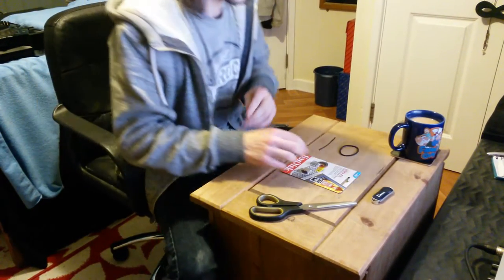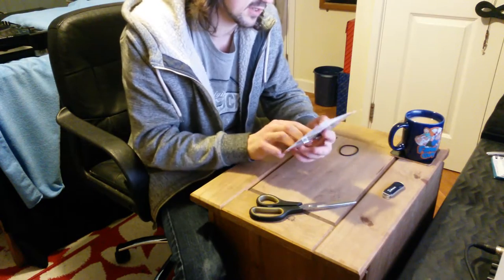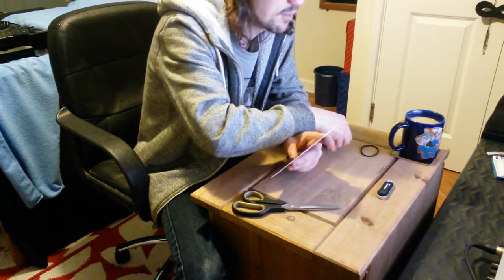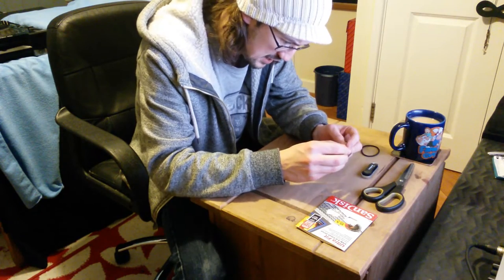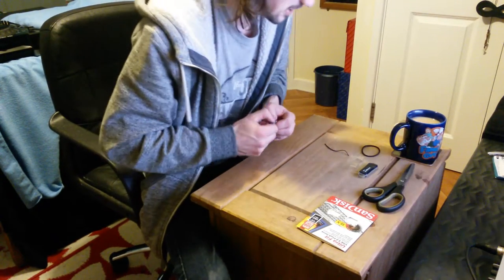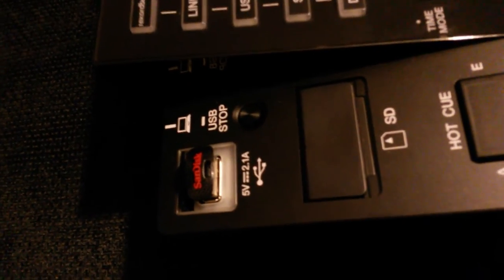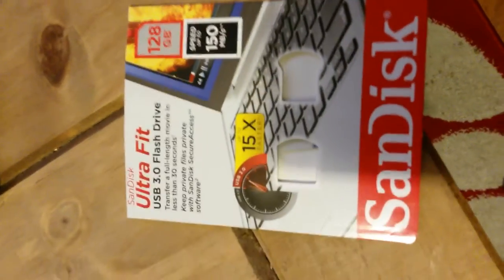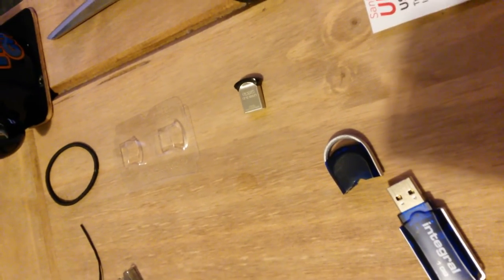My Ultra Slim 128Gb USB 3.0, which i use in the CDJ-2000NXS2's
This is my unboxing for the SanDisk Ultra Fit USB 3.0 128Gb Flash Drive. I bought it on Amazon for £20.99 in a sale, usual RRP is £24.99. This will be fully utilising Pioneer's Recordbox software to my CDJ-2000NXS2 decks to be able to output uncompressed files at FLAC/WAV/ALAC and up to 24bit 96khz frequencies. And this should be able to read 2 files in a second at this rate in those formats.

Once formatted usable space = 115Gbs

Caution!!!
Does get very hot when writing data to the drive, so leave for a little while after each write, but works perfectly fine in the CDJ-2000NXS2's when reading the data

Cheers
Hunt☆tar